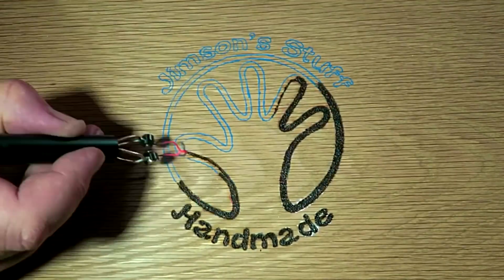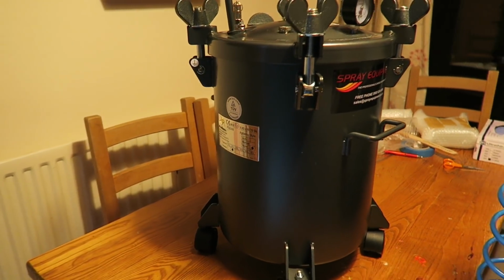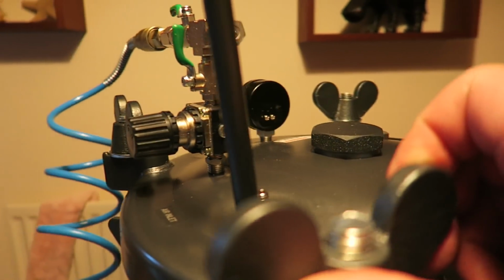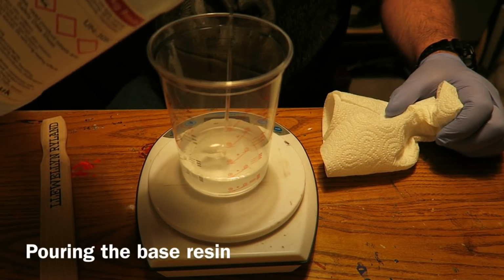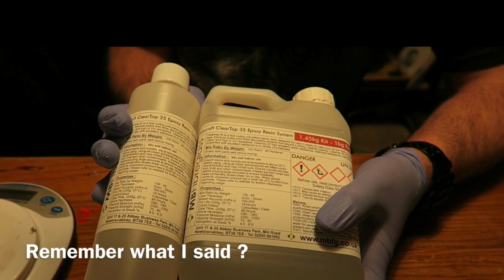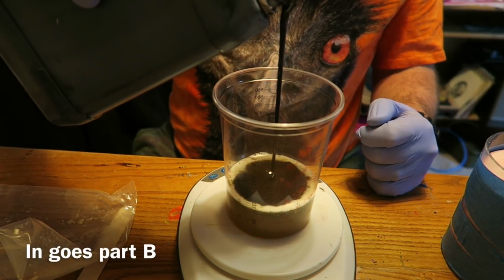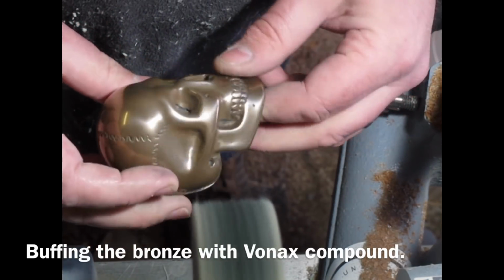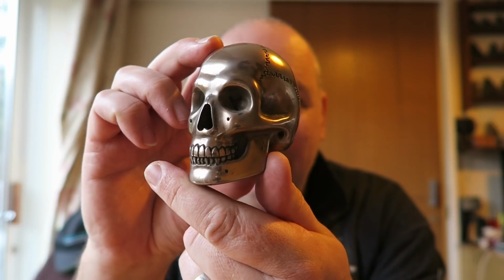The Pressure Pot and the Crystal Skull - resin and bronze casting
This is the 2nd in a series of videos exploring pressure and vacuum when casting and mould making.
In this video I use a 20 litre pressure pot to give bubble free castings of a skull carving I made.

All the mould making and casting materials came from MBFG in Belfast
They do many different casting resins, with several clear ones which have a much faster cure time but you must check compatibility with the mould material you are using.

Makers Central will be at the NEC Birmingham UK 5th and 6th May 2018

Please follow all safety procedures and wear personal protective equipment.
Wear a visor and a respirator dust mask at all times.
Be safe, be creative and enjoy your turning.